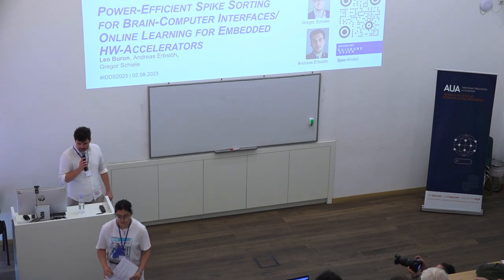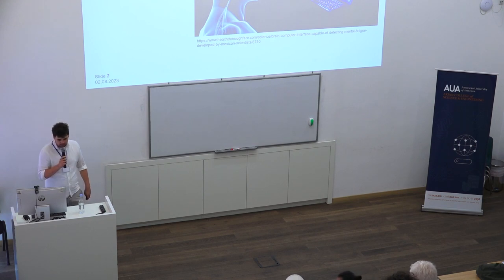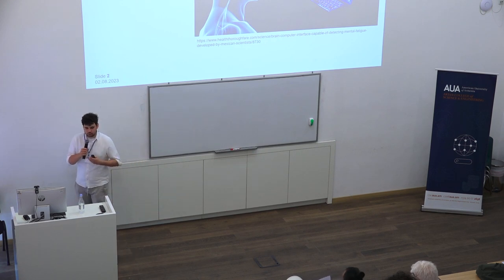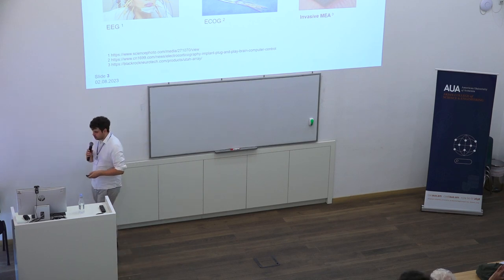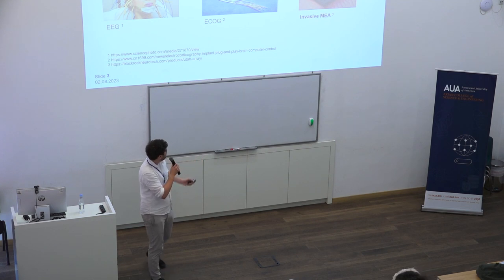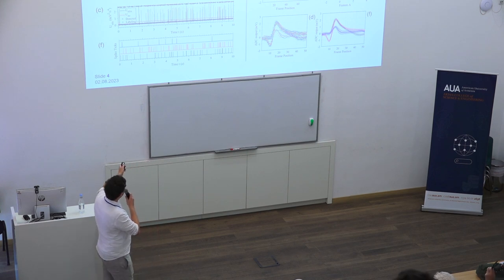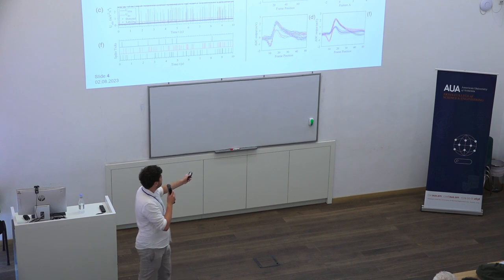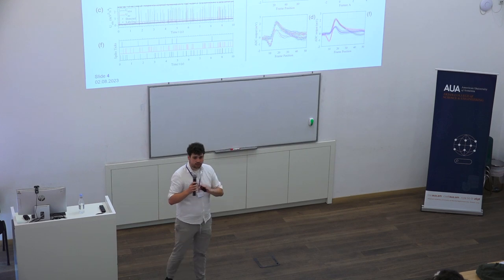Leo Buron - Power-Efficient Spike Sorting for Brain Computer Interfaces - IDDS 2023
Leo Buron presents:

Power-Efficient Spike Sorting for Brain-Computer Interfaces / Online Learning for Embedded Hardware Accelerators

In most biomedical applications, fine-tuning for each patient is necessary. In addition, adaptation through runtime is needed for some applications. Therefore, this research presents an approach for runtime adaptation for next-generation BCIs. Thus, the SOTA of spike sorting is presented, and adaptation mechanisms are explained.
On July 31-August 2, 2023, CSE organized the First Armenian-German Research Summit (IDDS 2023) along with the University of Duisburg-Essen and the Foundation for Armenian Science and Technology (FAST).

idds.aua.am